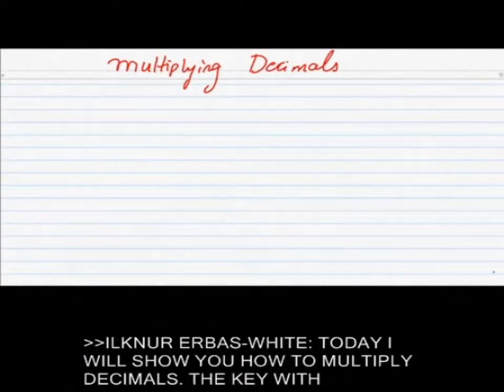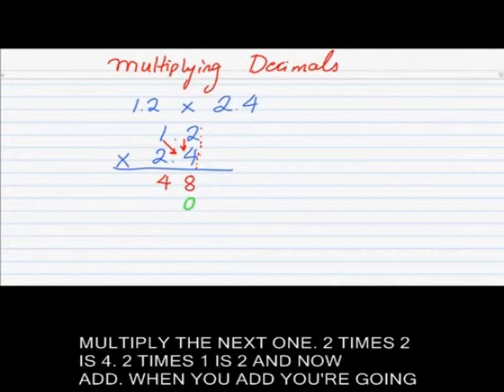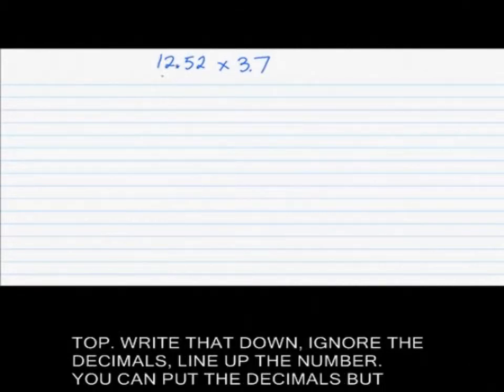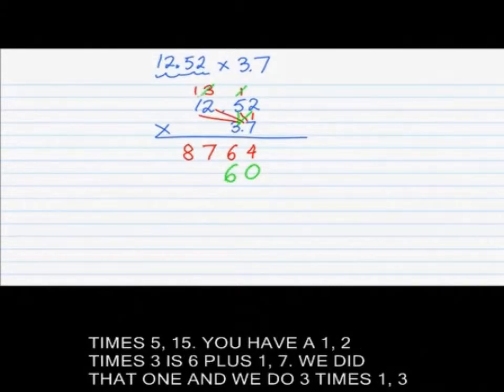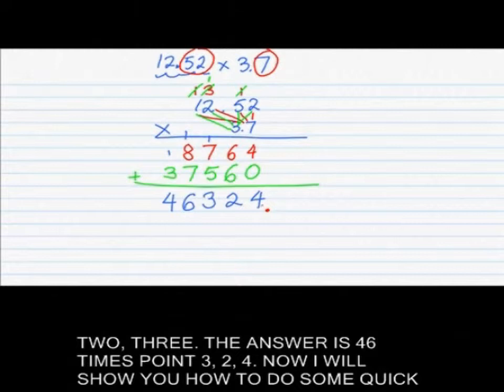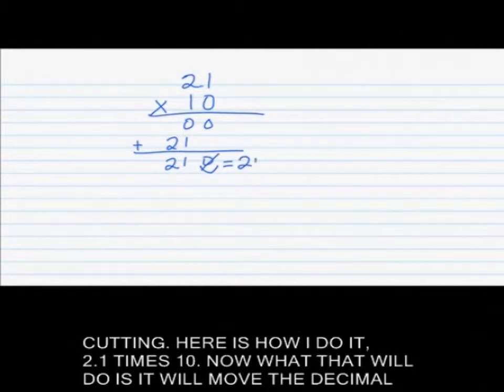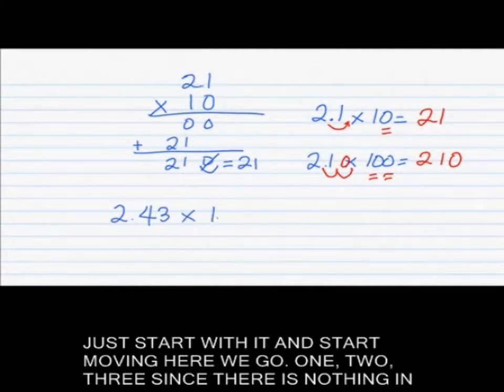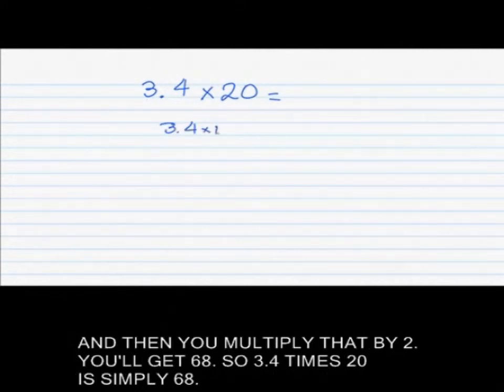AT D 7 Multiplying Decimals